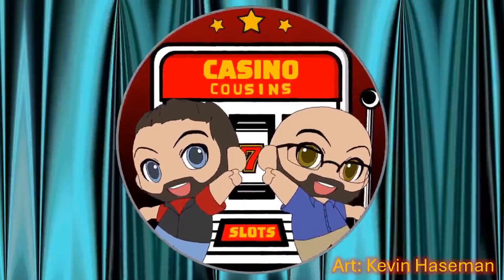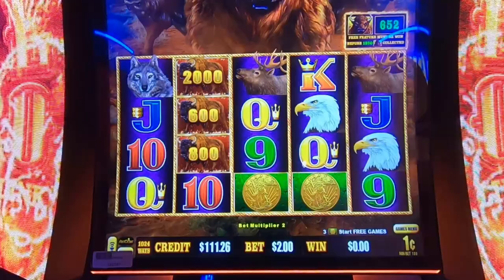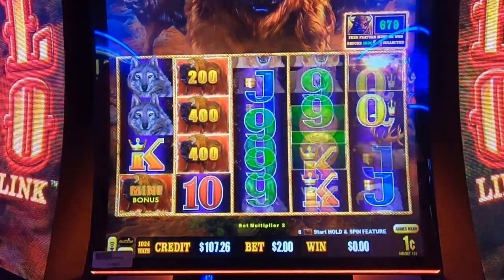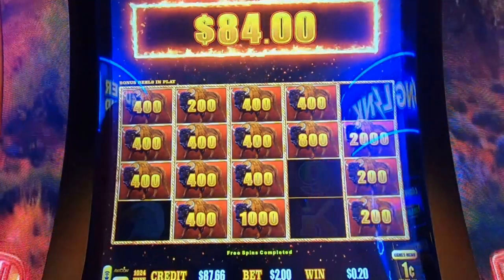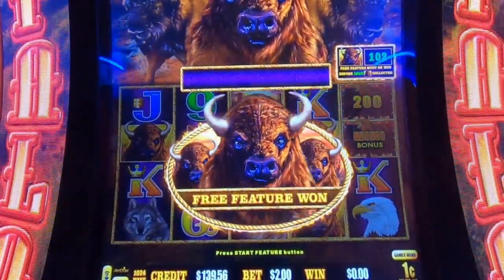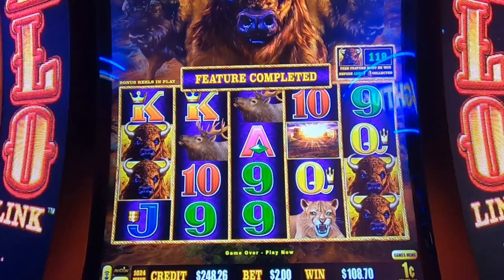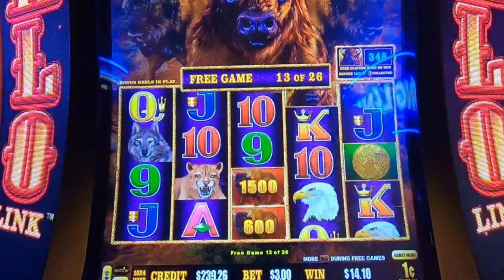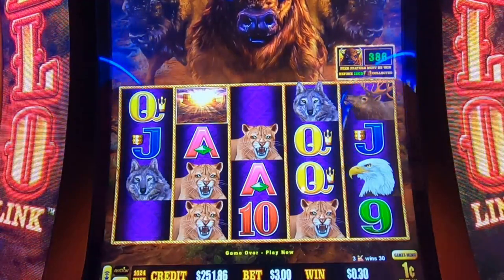This Machine is on FIRE 🔥 & Triple Multipliers!! Buffalo Link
Get ready for heart pounding spins , wins and adrenaline fueled excitement as we dive into the world of slot machine! we're risking realoney crossing our fingers and chasing those elusive bonuses. will luck be on our side? join us on this thrilling casino escapade-its a wild ride you won't want to miss Join us in this heart-pounding casino adventure as we dive into the world of real cash slot machines! It’s a head-to-head clash between luck and strategy, where every spin counts. Our casino slot machines are primed, the coins are stacked, and the adrenaline is pumping.Casino Slots Galore: We explore a variety of casino slot games, from classic fruit machines to modern video slots. Will we hit the jackpot or walk away empty-handed? Or can we hit the major jackpot or grand jackpot. Slot Real Money: It’s not play money; it’s the real deal! We’re putting our hard-earned cash on the line, chasing those elusive bonus rounds and free spins and advantage play slot machines. Chumba Casino vs. LuckyLand Slots: Two giants collide! battle it out on platforms like LuckyLand Slots and Chumba, where gambling for real money Big Wins and Heart-Stopping Moments: Watch as the reels spin, hearts race, and fortunes change. Will we emerge as high-rolling winners or learn some tough lessons?🎊 Real Money Casino Vibes: The neon lights, the sound of spinning reels, and the thrill of victory—it’s all here. Buckle up, press that spin button, and let’s see who walks away with the ultimate prize! 💸🎉"Get ready for the ultimate showdown, and may the reels be ever in your favor! 🍀🎰 huff and puff huff and more puff huff and even more puff lighting link dragon link video poker ultimate x video poker. we always play real cash slot machines in no way do we suggest you play slots for real cash. When gambling for real money make sure to only gamble what your willing to lose. make sure to gamble responsibly happy slot games hunting!